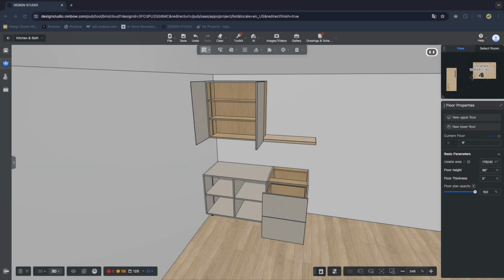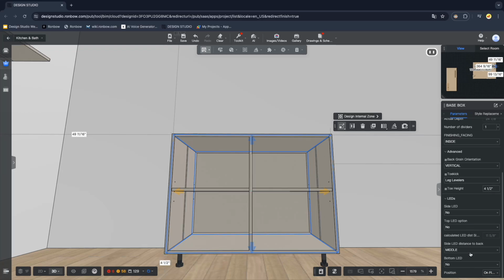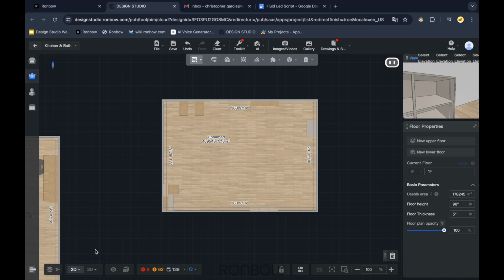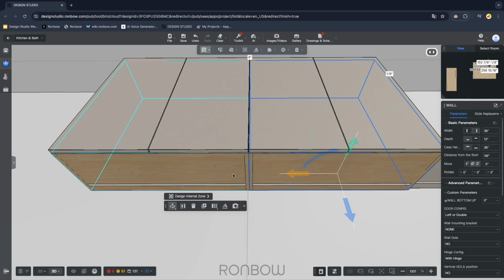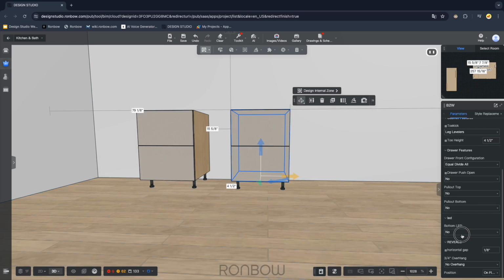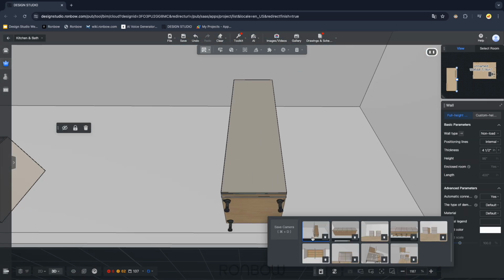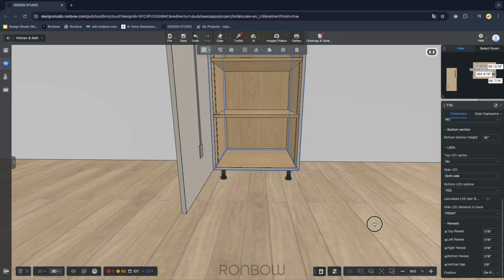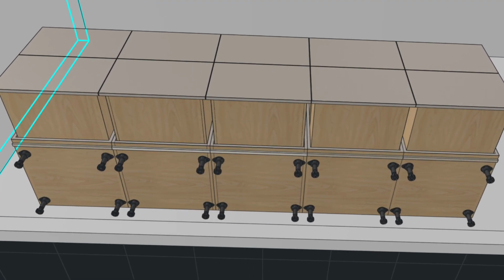LED Design Tutorial: Illuminate Your Space with Style | Ronbow Design Studio Master Class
Light up your kitchen with our LED Design Tutorial in this Ronbow Design Studio Master Class. Learn how to incorporate LED lighting into your kitchen design, from choosing the right fixtures to placement for optimal ambiance and functionality. This tutorial provides expert guidance to help you create a beautifully lit space that enhances both aesthetics and usability. Perfect for designers and homeowners aiming to add a modern touch to their kitchen.